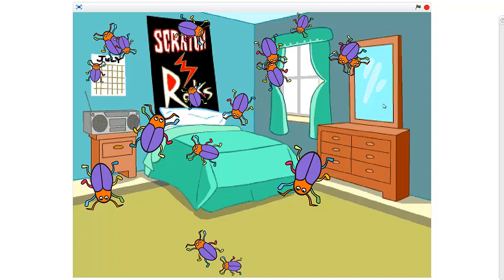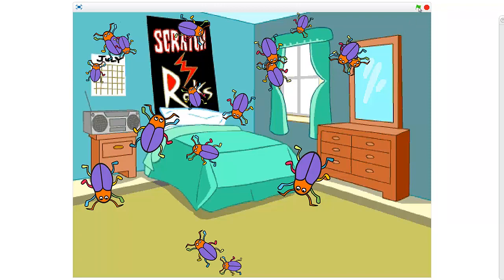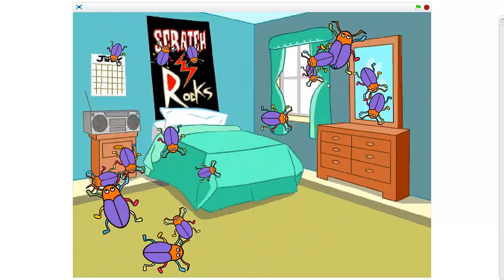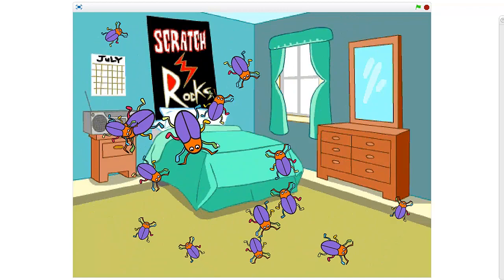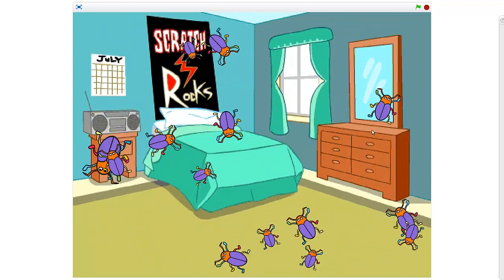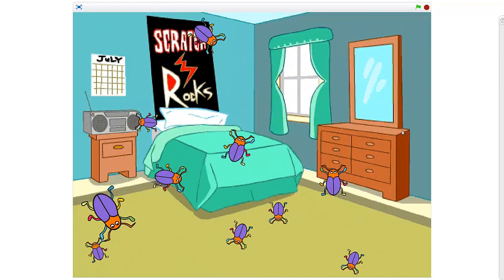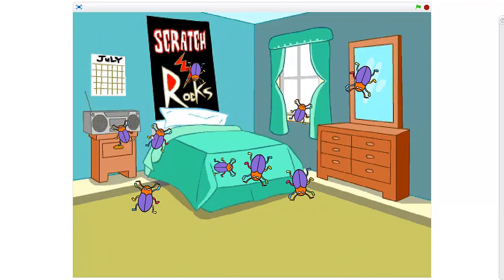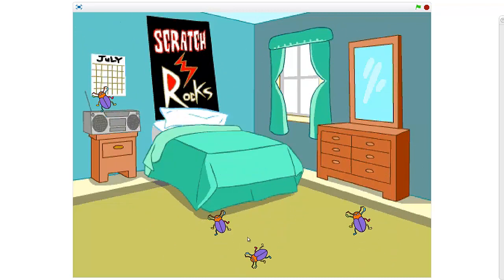Scratch - Project Bed Bugs - 01